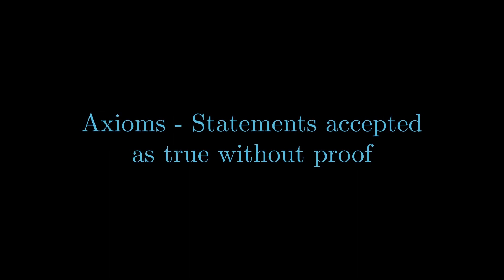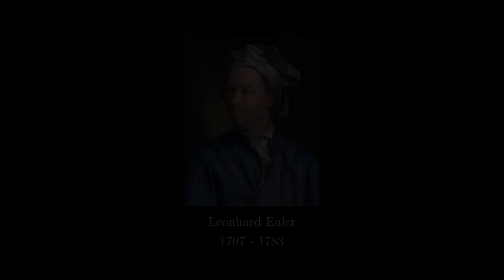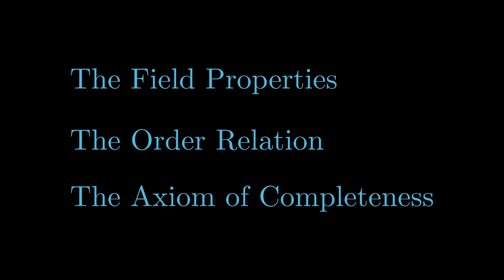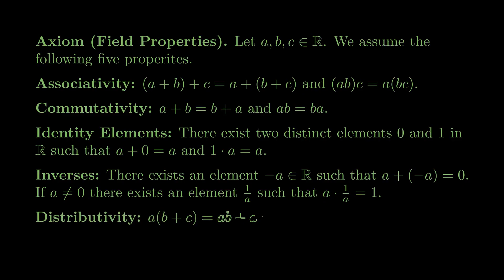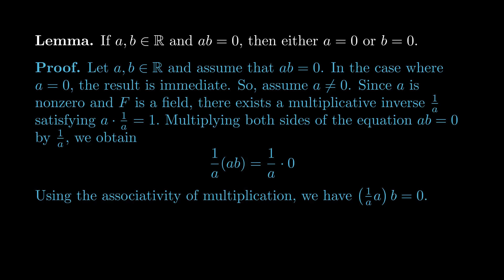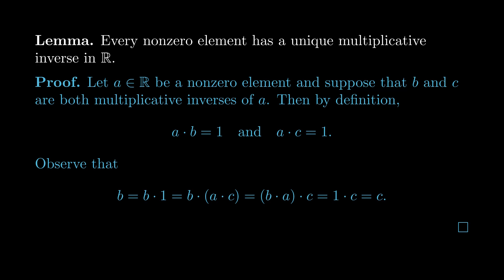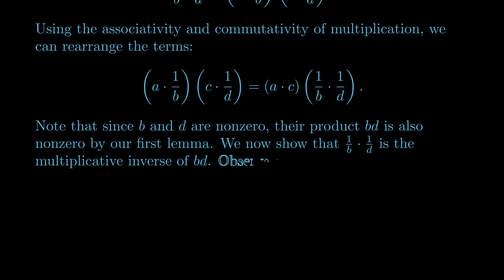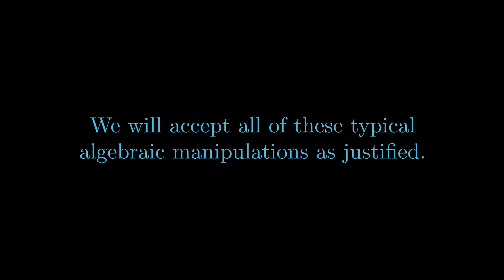Why We Need Axioms - Intro to Real Analysis Ep. 1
This is episode 1 in a video series on an introduction to real analysis. In this video, I discuss the history of calculus and development of mathematical rigor. Then I list the three axioms as our starting point: the field properties, the order relation, and the axiom of completeness. Then I demonstrate how we can use the field properties to prove that typical manipulations of real numbers such as multiplying fractions are justified.